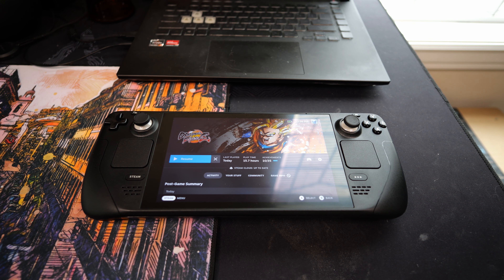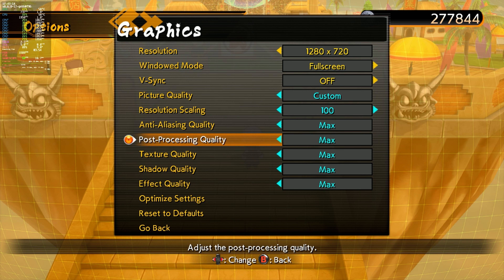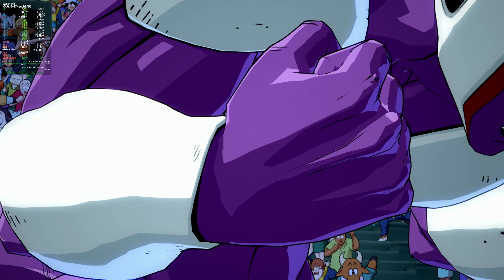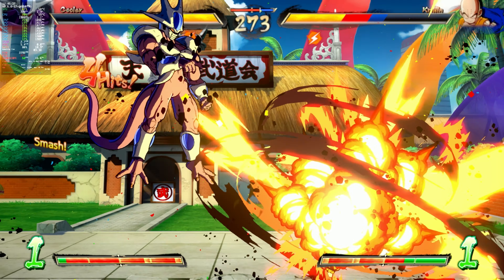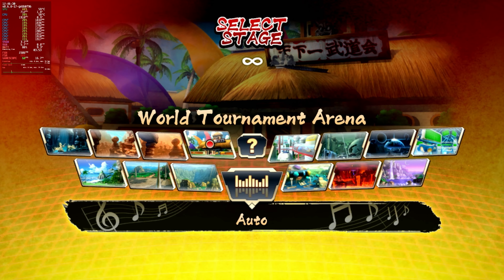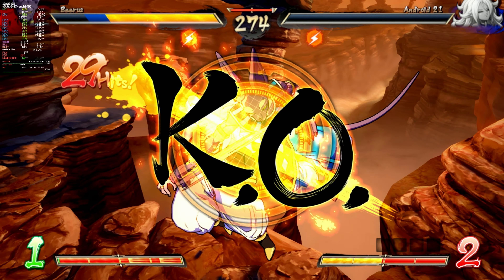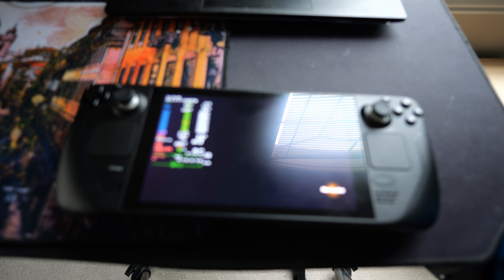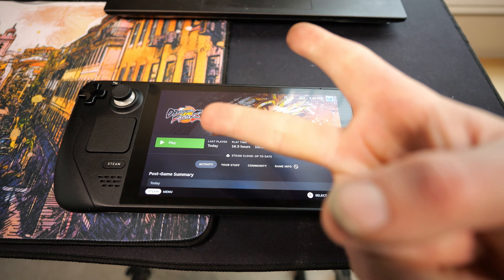Steam Deck Dragon Ball FighterZ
What's up everybody I got another Steam Deck Gameplay video for you today. Today we have some Dragon Ball FighterZ I couldn't get it to work before. Luckily moro best told me to try Proton GE (which I did) but my version was way out of date at the time. Got it updated and now the game works for single player. You still can't play multiplayer due to anti cheat not playing well with Linux. Thanks again to moro best for the suggestion wouldn't be able to make this video otherwise.

Intro - 0:00-1:14
Settings - 1:15-1:34
Screen Recorded Gameplay - 1:35-9:34
Camera Recorded Gameplay - 9:35-17:57
Outro - 17:58-18:47

Specs:
CPU: Zen 2 4c/8t, 2.4-3.5GHz
GPU: 8 RDNA 2 CUs, 1.0-1.6GHz
16 GB LPDDR5
512 GB NVME
Display 1280 x 800 IPS Anti-glare
Battery 40Whr
Bluetooth 5.0
WiFi 2.4/5Ghz 802.11a/b/g/n/ac
OS Steam OS 3.4.2